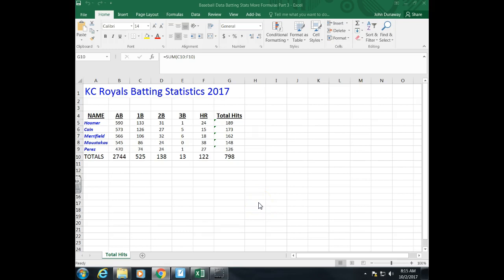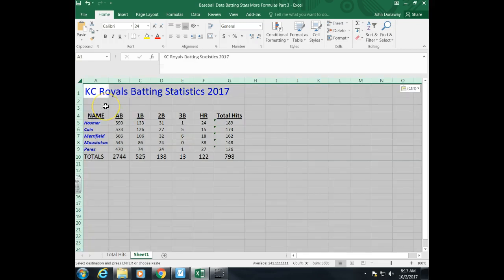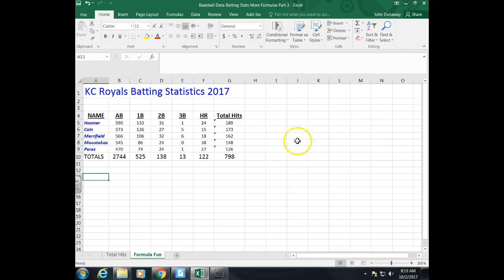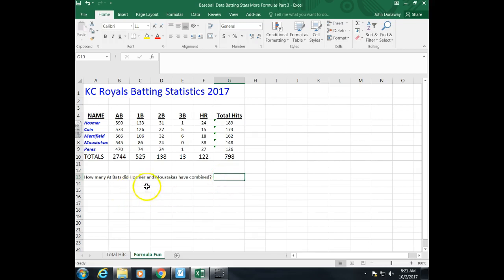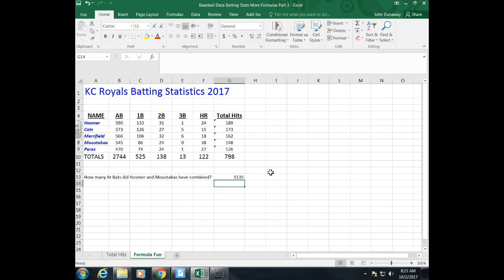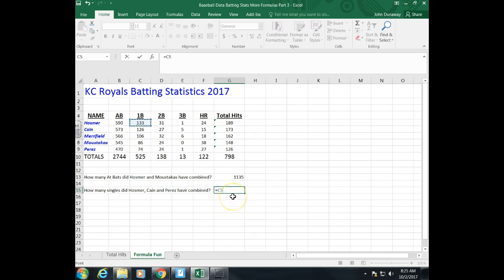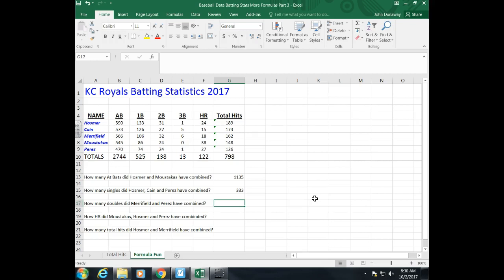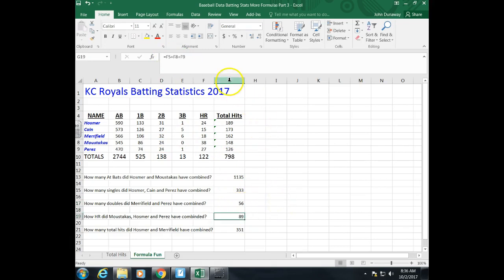Baseball Stats More Formulas Part 3